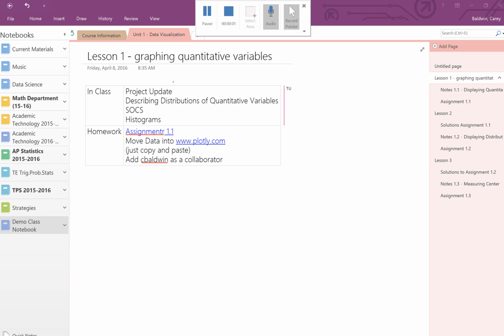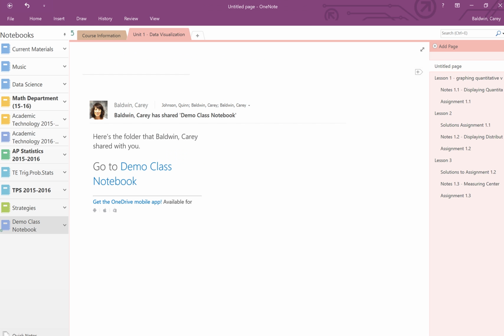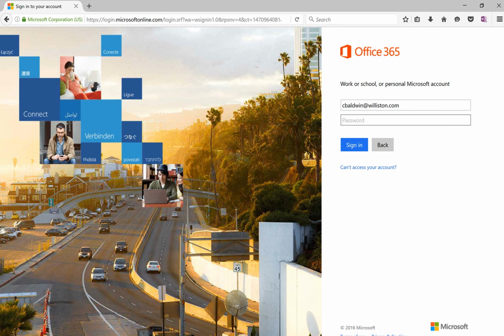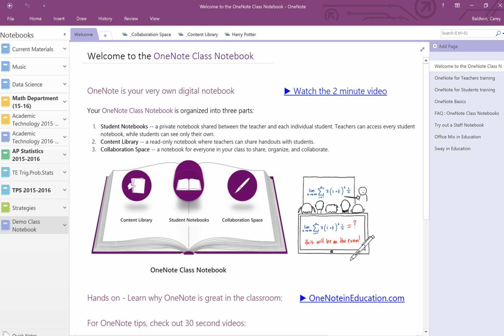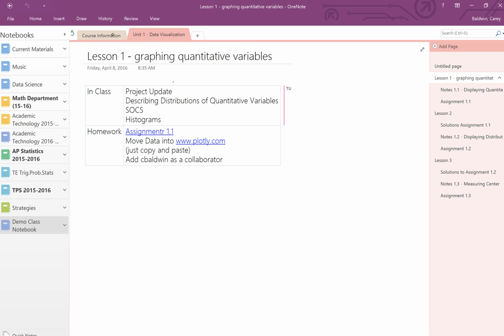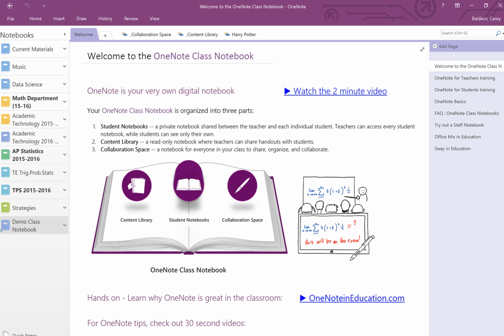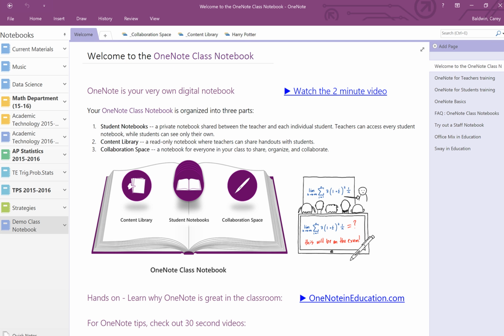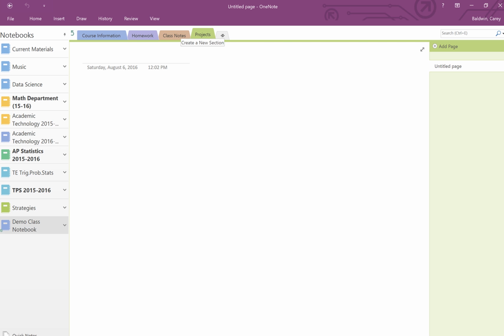OneNote Access and Navigation